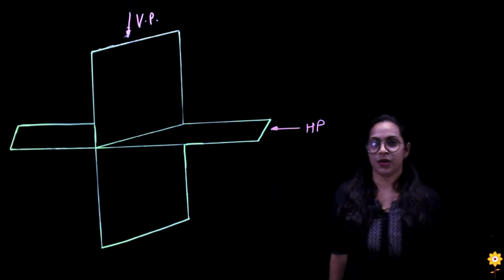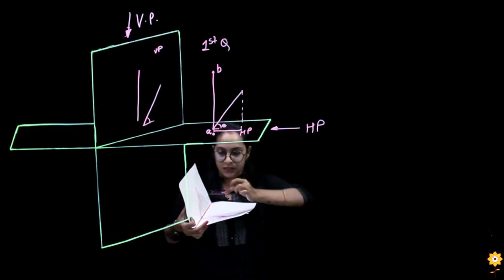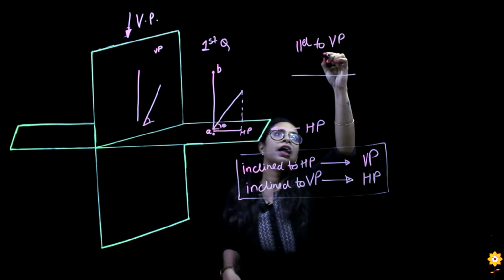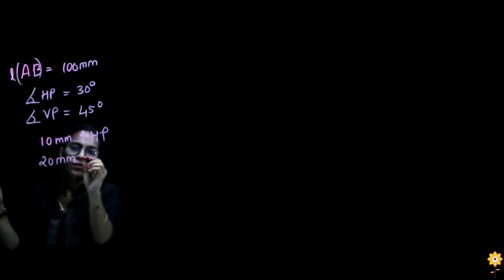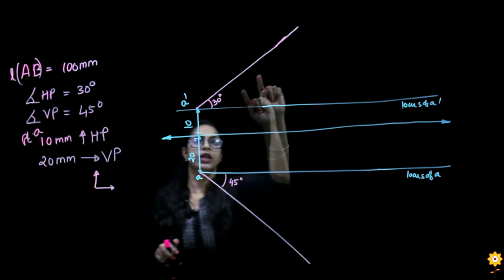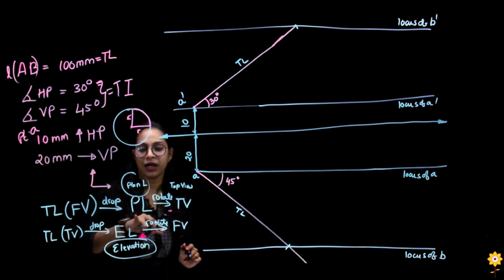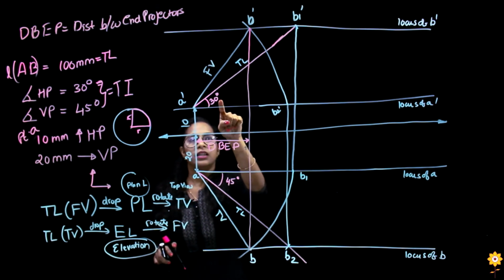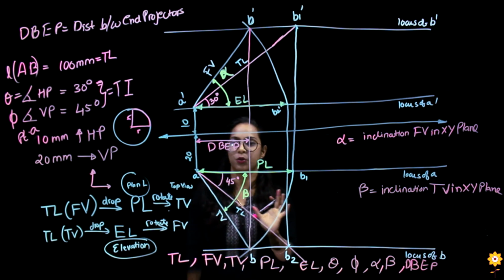Projection of Lines | Engineering Drawing | #2 | PCE | Prof. Sonali Parida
An easy approach towards understanding projection of lines.

 The projection of a line can be obtained by projecting its end points on planes of projections and then connecting the points of projections. The projected length and inclination of a line, can be different compared to its true length and inclination.

Case 1. Line parallel to a plane
Case 2. Line inclined to a plane

VP:The plane in front of observer is the vertical plane. (VP)or it is also called a Frontal plane.
Front View (FV):The projection on the VP is called the Front View (FV)or Vertical Projection or front elevation or Elevation.
HP:The plane which is Horizontal and perpendicular to VP is Horizontal Plane.
Top View (TV):The projection on the HP is called the Top View (TV)or Horizontal Projection or Plan.
Note:The planes HP and VP are called Principal Planes.
Reference Line:The line of intersection of HP and VP is called reference line, which is denoted by X-Y.